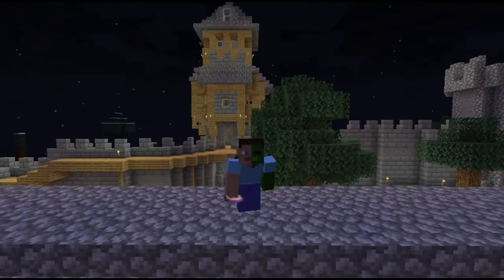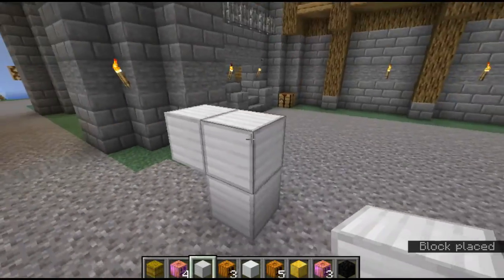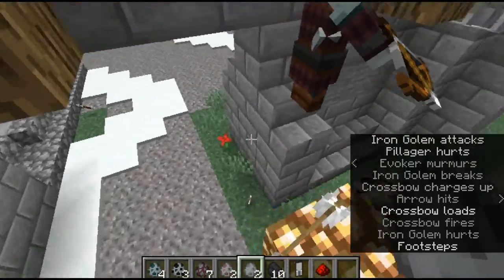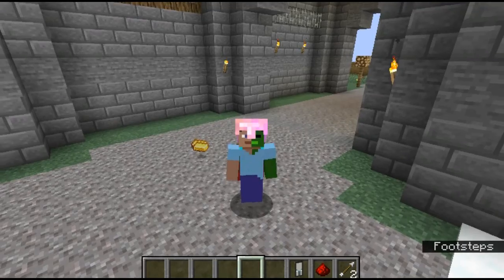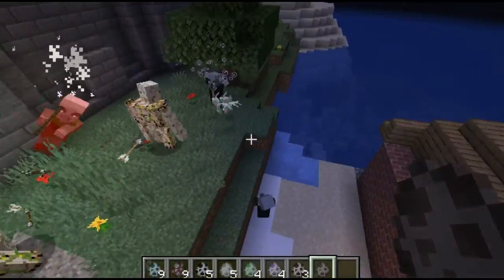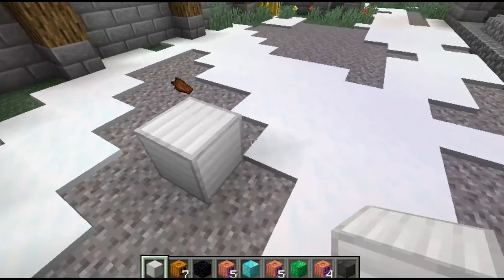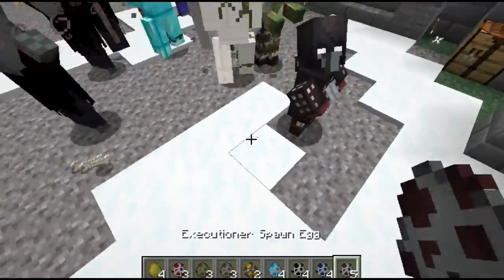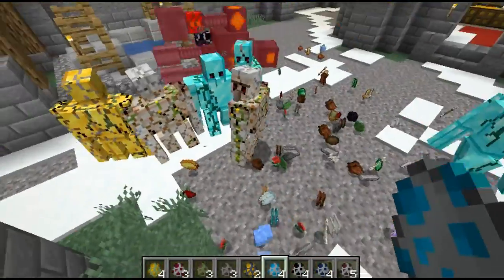Mob Battle Episode 4: Team Golem Vs. Illagers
Frogga invents remaster.